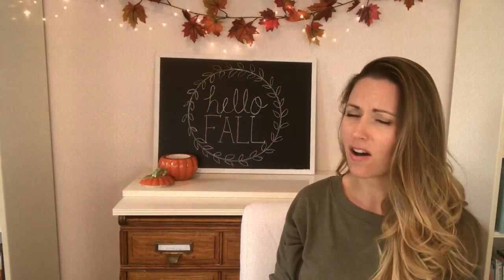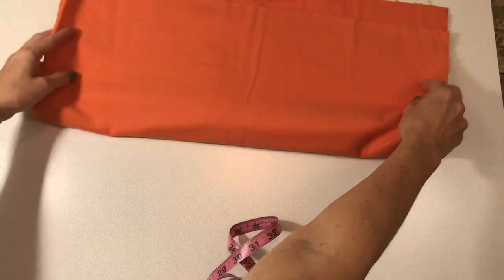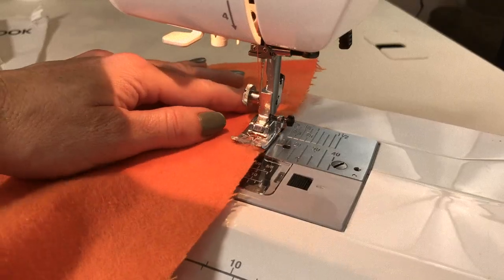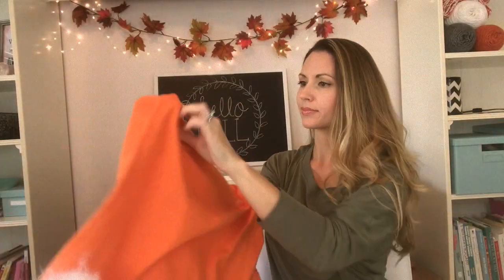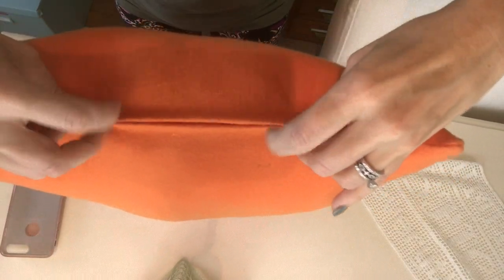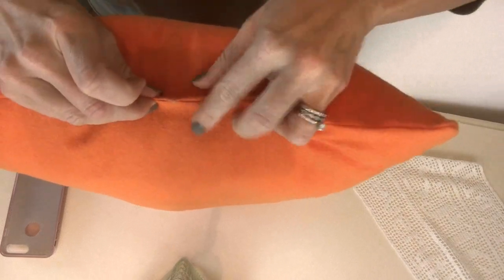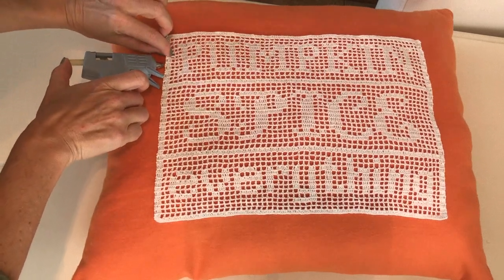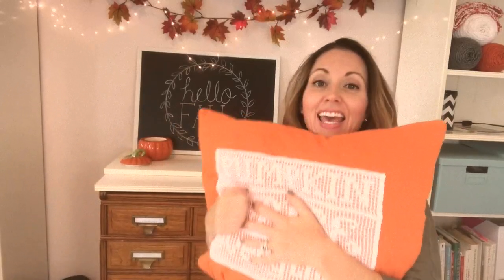Pumpkin Spice Everything | Crochet Project Tutorial | Filet Crochet | Fall Crochet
Pumpkin Spice Everything | Crochet Project Tutorial | Filet Crochet

In this video, I will show you how I made this Pumpkin Spice Everything pillow!
Supplies needed include: fabric, stuffing, sewing machine or glue gun, measuring tape, scissors, marker, and a completed Pumpkin Spice Everything filet crochet motif (You can get the pattern for that

Hi, I'm Anita Louise and I'm a bit of a crochet addict!  I started crocheting when I was 6 years old and have been hooked ever since.  I absolutely love to crochet and I also love creating my own patterns to share!  Thank you so much for stopping by to check out this pattern.  I hope you love it as much as I loved creating it just for you!